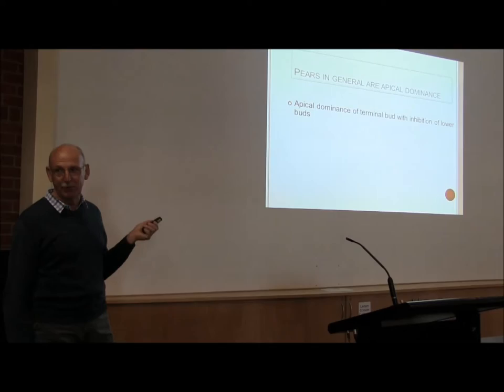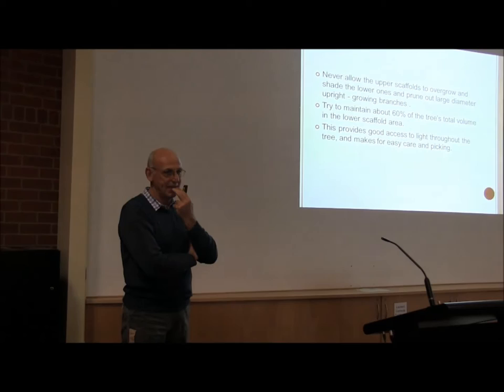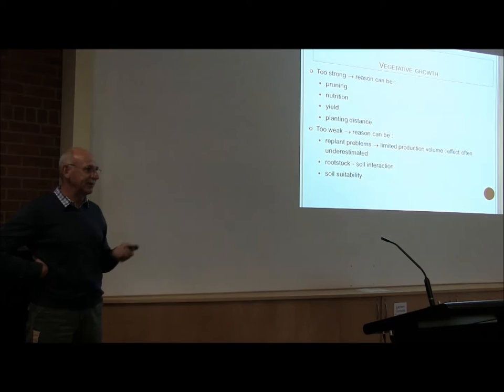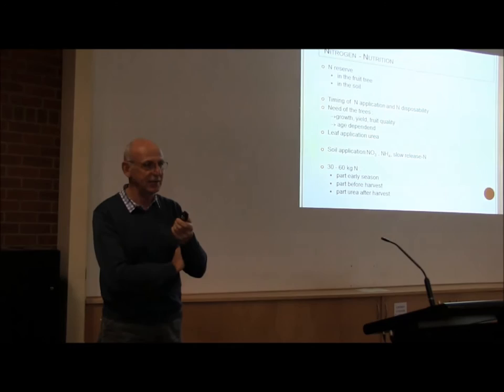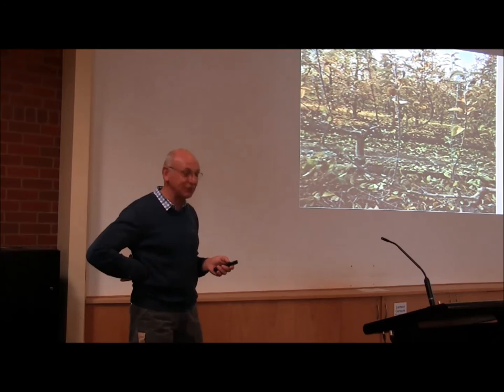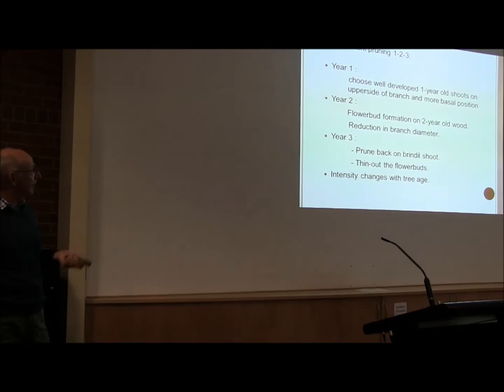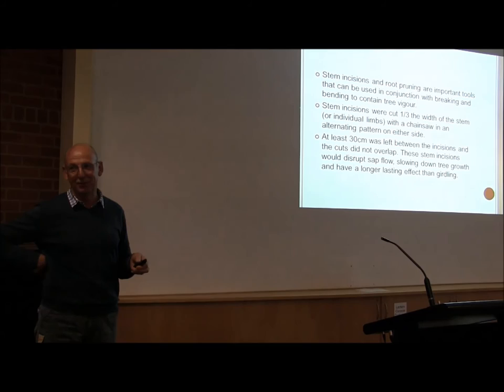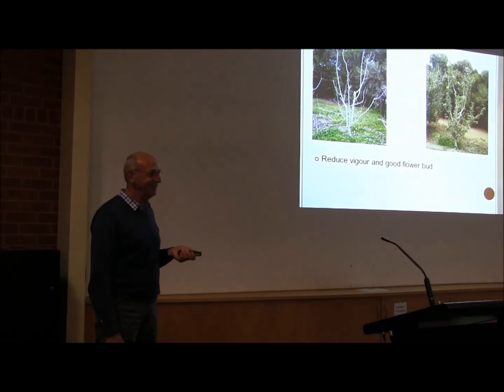Pear Masterclass: Pear pruning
Horticultural Advisor Marcel Veens presented at the Pear Masterclass on techniques for pruning pears as part of APAL's Future Orchards program (29 July 2016).

This video was produced by APAL and funded by Horticulture Innovation Australia Ltd using the apple and pear industry levy funds from growers and funds from the Australian Government.